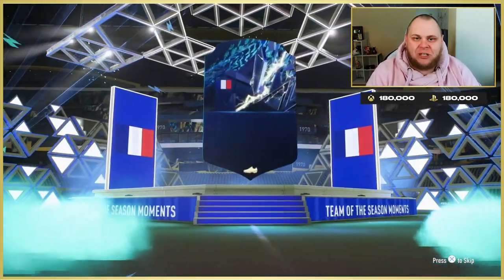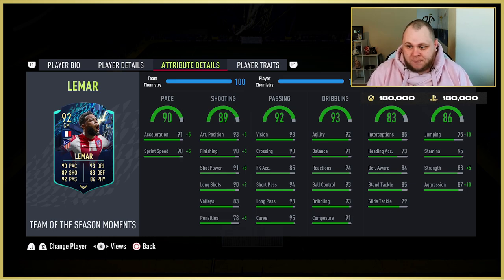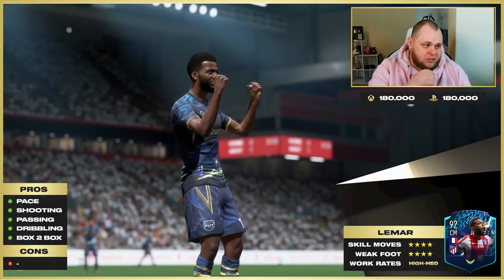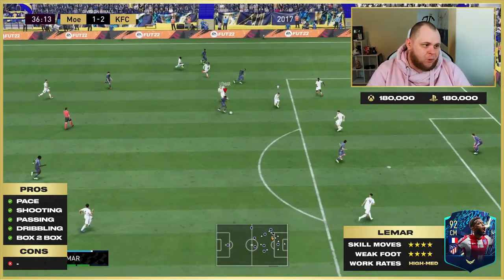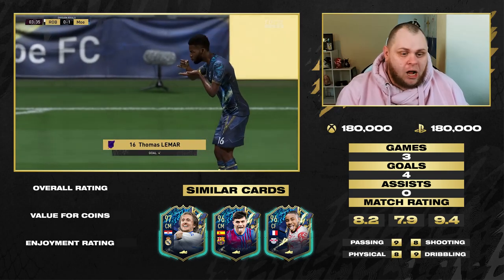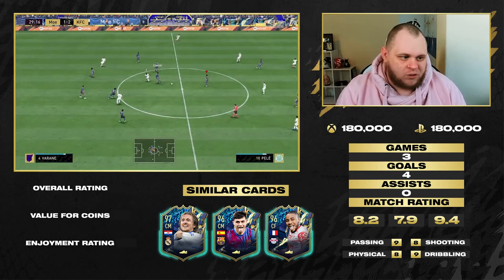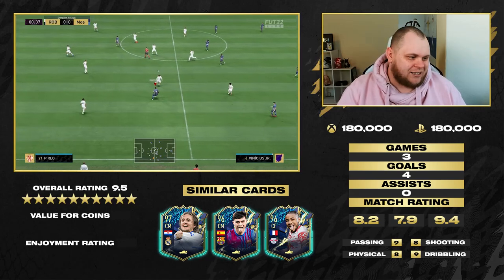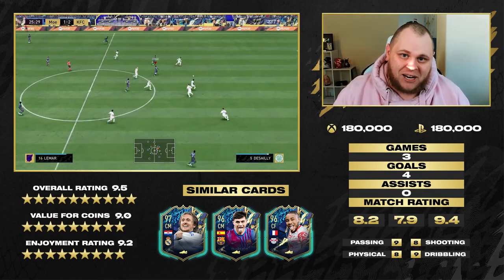TOTS MOMENTS LEMAR PLAYER REVIEW | FIFA 22 Player Reviews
FIFA 22 Player Reviews - Suggest which player next in the comments

If you want to catch any future FIFA 22 Player Reviews , check out ( FIFA 22 Player Reviews )

FIFA 22 Marshall89HD
FIFA 22 Reviews
FIFA 22 TOTS Moments Lemar Review
FIFA 22 TOTS Moments Lemar Player Review
FIFA 22 TOTS Moments Lemar
FIFA 22 Team of the Season Moments Lemar Review
FIFA 22 Team of the Season Moments Lemar Player Review
FIFA 22 Team of the Season Moments Lemar